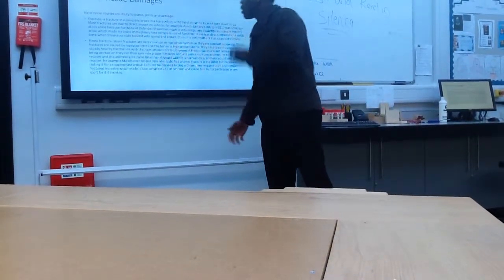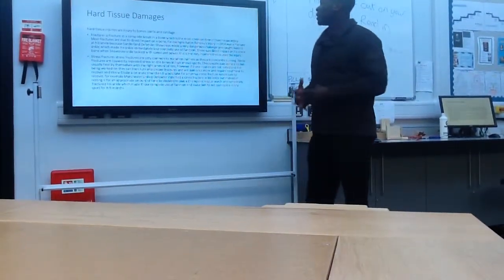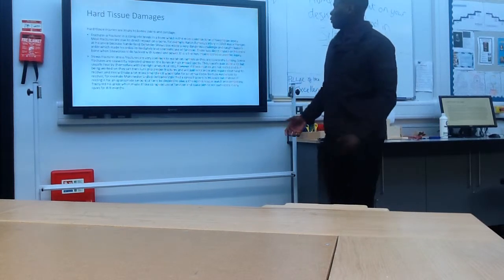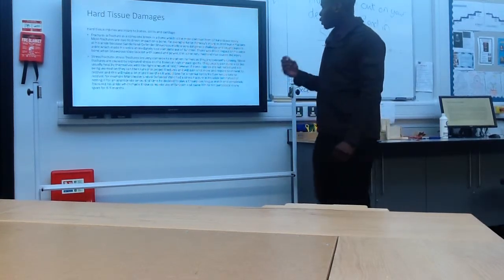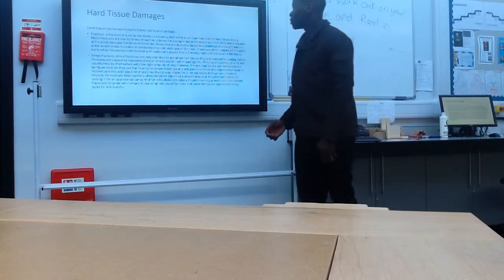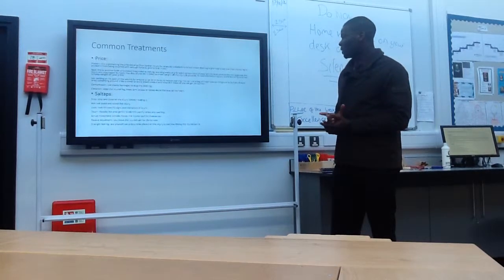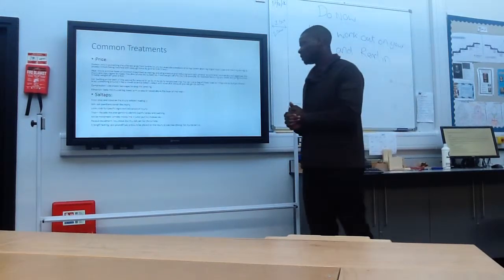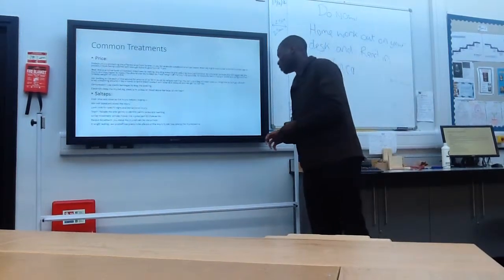Chobham Academy PE department